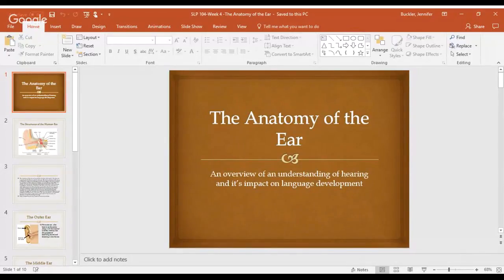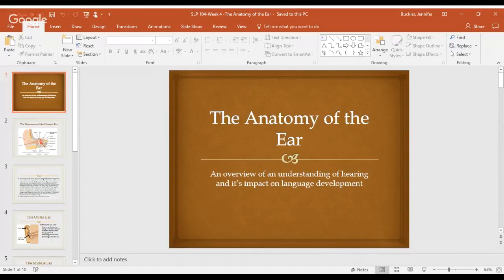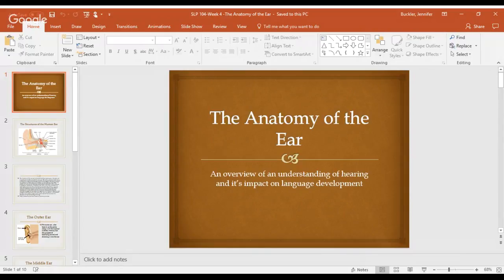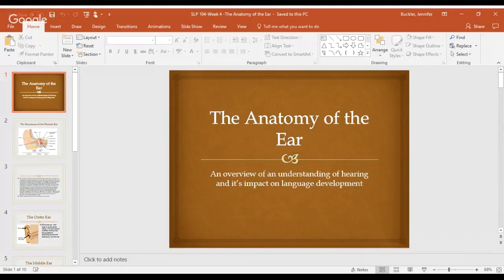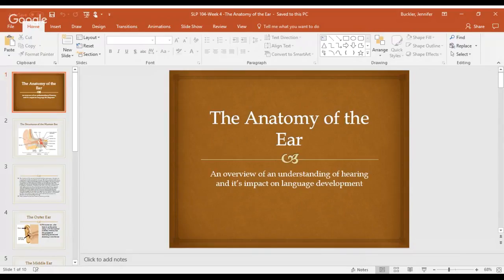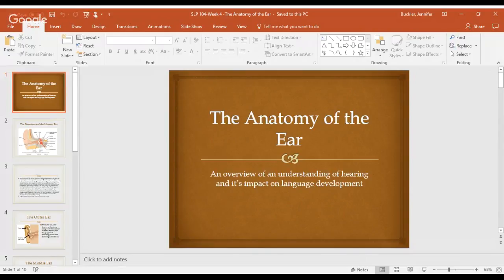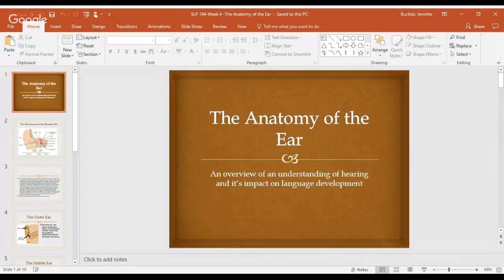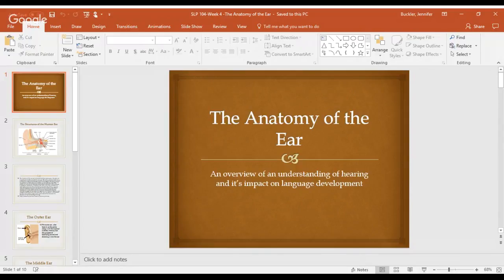SLP104 Week 4 -Anatomy of the Ear